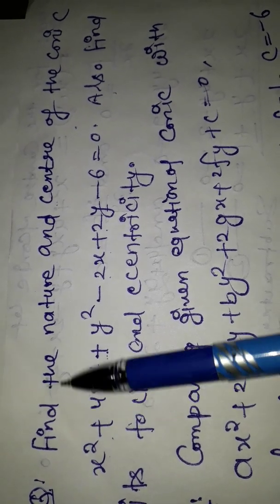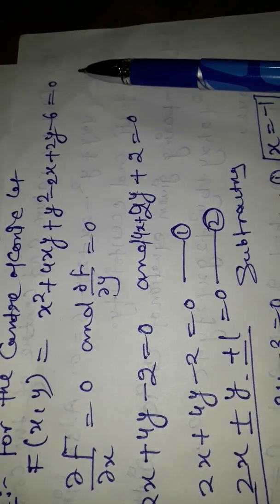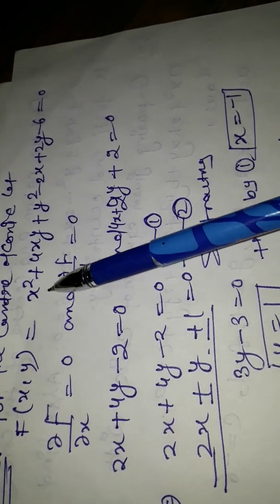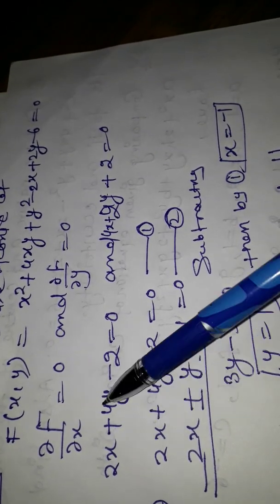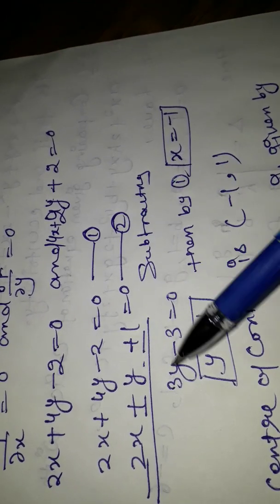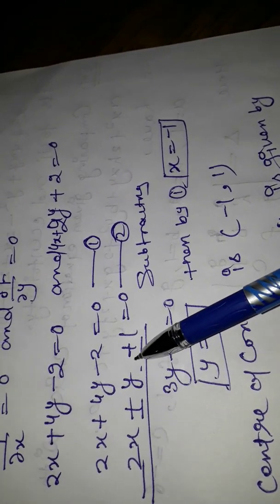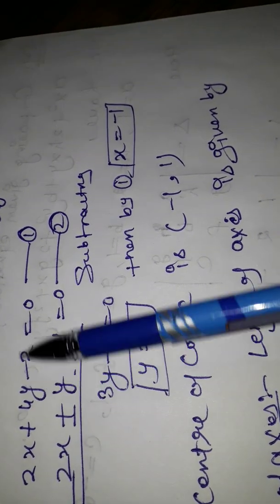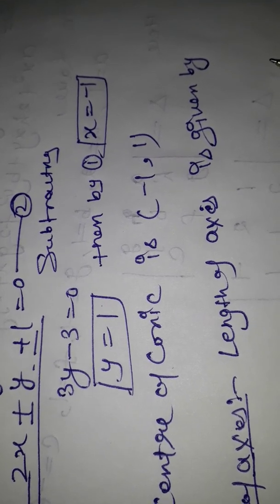To find the centre of a conic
Bsc 1 year mathematics